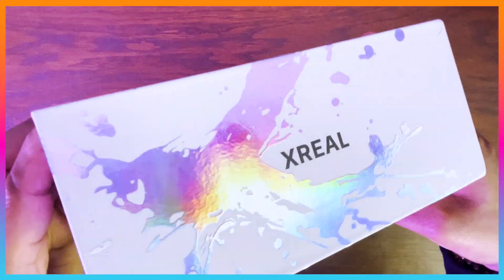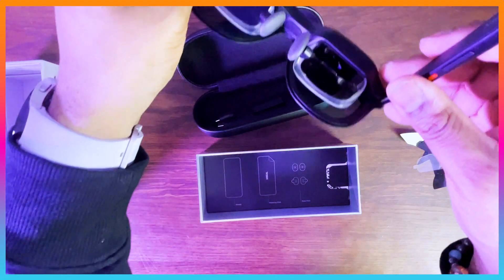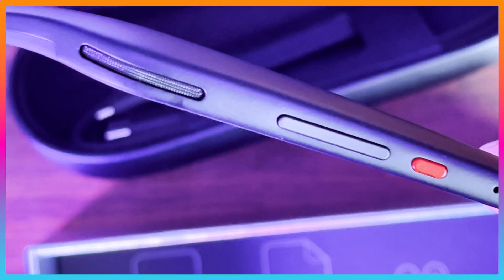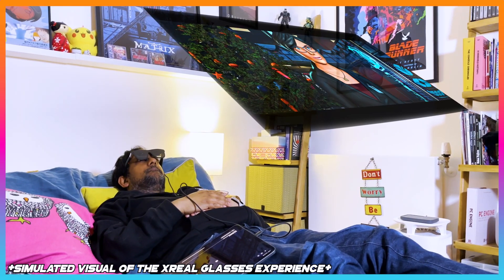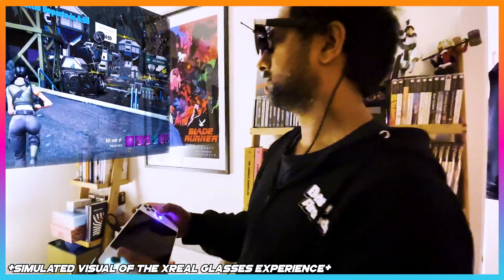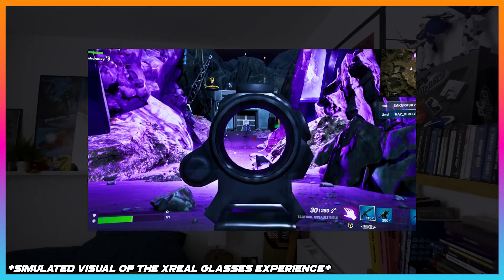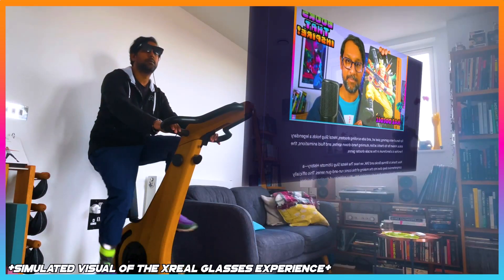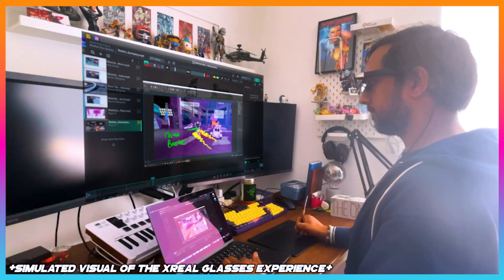How XREAL ONE Transforms the Creative Life!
Are we finally stepping into the sci-fi future we’ve been waiting for? 🤯 Join me as I unbox, test, and review the XREAL ONE AR Glasses, a cutting-edge device that transforms the way we watch movies, play games, and work.

🎬 What’s Inside:
✅ Unboxing & Build Quality – A sleek design packed with advanced tech : 00:13 - 00:55
✅ Movie Experience – Feels like a personal cinema in your head! 🍿 :
00:55 - 01:25
✅ Gaming with AR – Full immersion into the action 🎮🔥 :
01:25 - 02:14
✅ Daily Use – From workouts to game development & productivity :
02:14 - 02:40

With Sony’s 0.68in micro OLED panels and Bose-built speakers, is this the future of wearable displays? Let’s find out!

👋 Series Created by HaZ Dulull & Alexandros Dimitriadis

🛑 All gameplay captured directly via the original cartridge and game console with a S-Video component to HDMI into the Razer capture card. All live action footage and graphics created by HaZ & Alex @BeyondThe_Pixels